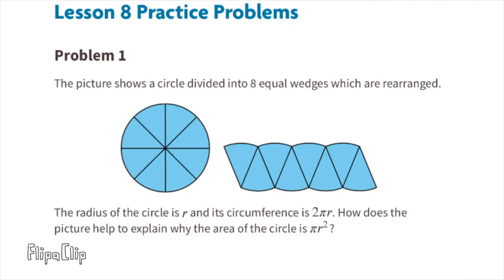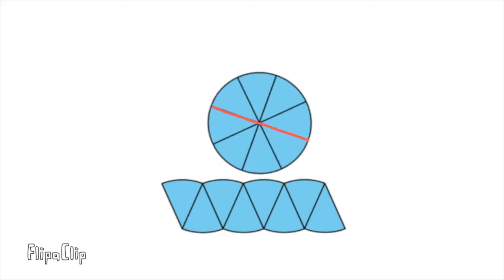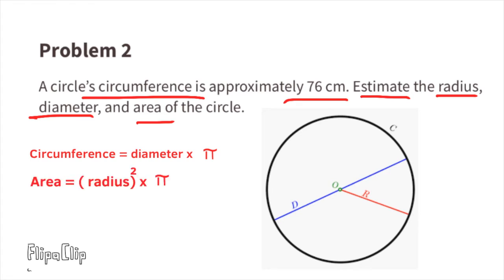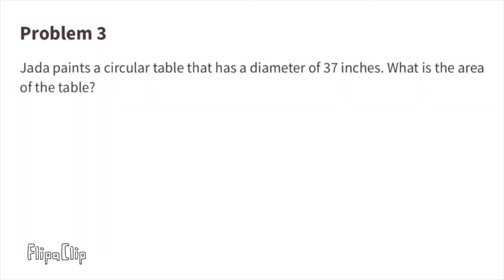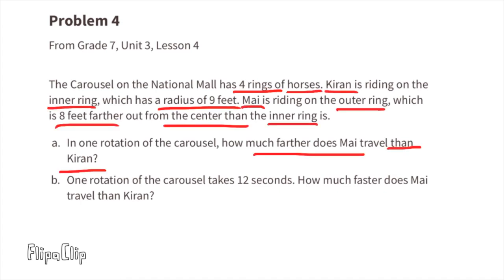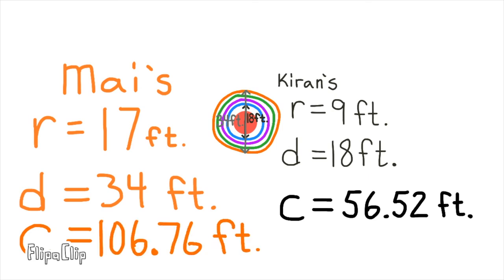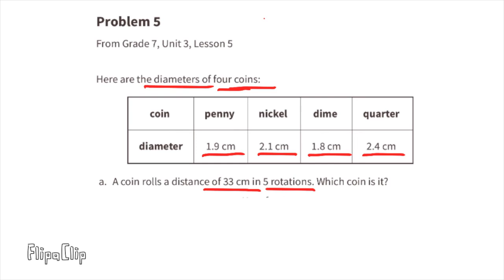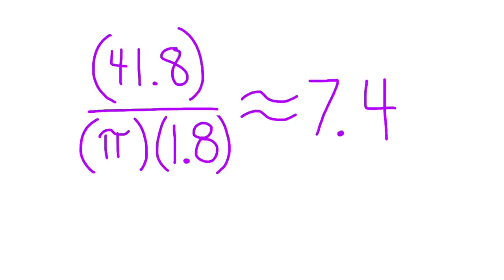😉 7th Grade, Unit 3, Lesson 8 | Illustrative Mathematics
😉 Today we are solving 7th Grade, Unit 3, Lesson 8 Practice problems. This math tutorial will explore the formula for the circle. Search 738math to find this lesson fast!